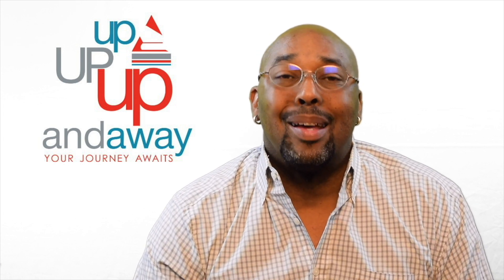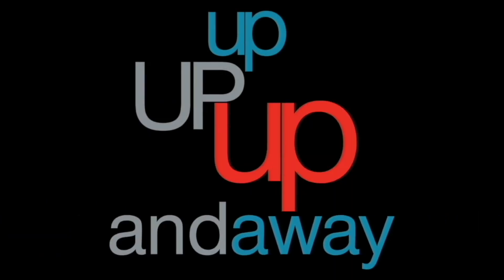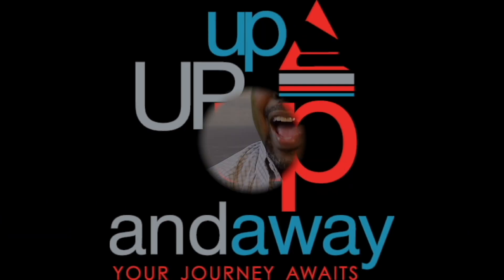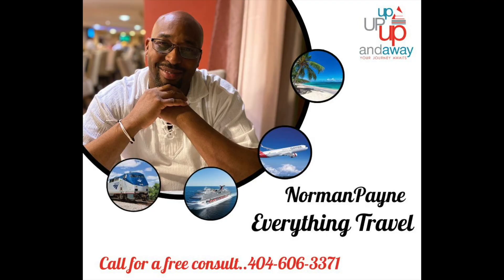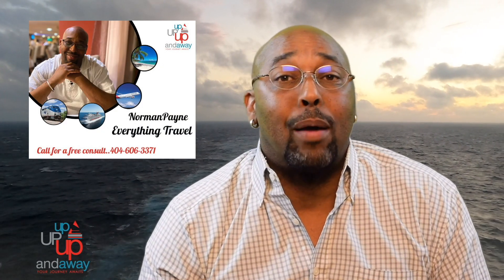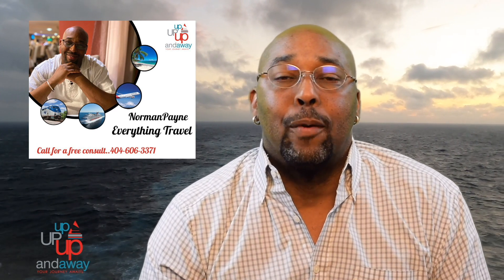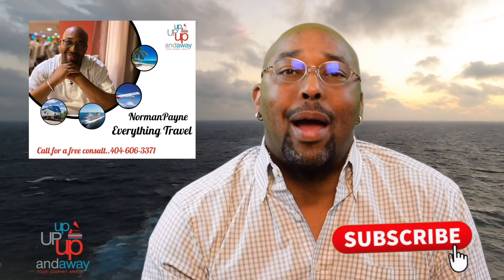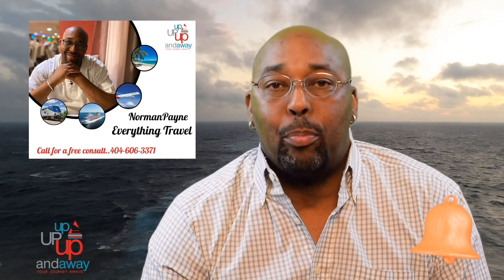A lesson in onboard tips. Know where your money is going!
Navigating the world of shipboard gratuities can be confusing, but we've got you covered! In this informative YouTube video, we break down the gratuity policies of major cruise lines, including Carnival, MSC Cruises, Norwegian, Princess Cruise Line, Royal Caribbean, and Virgin Voyages. Discover how much you should budget for tips, what services gratuities cover, and whether they can be adjusted or removed from your bill. Whether you're a first-time cruiser or a seasoned sailor, this video will equip you with the knowledge you need to enjoy a stress-free vacation.